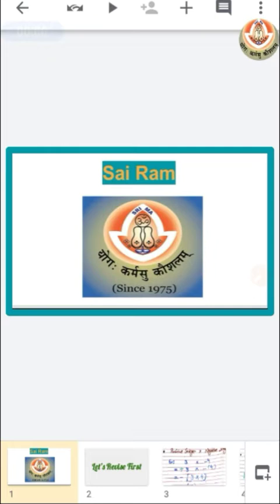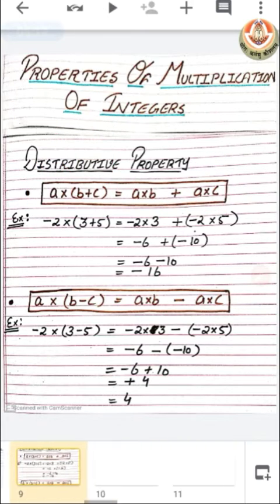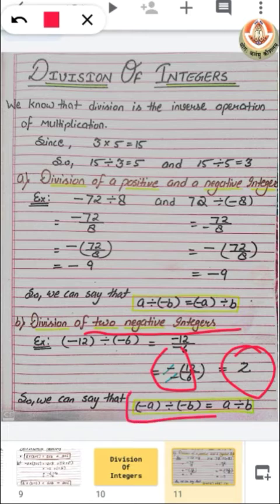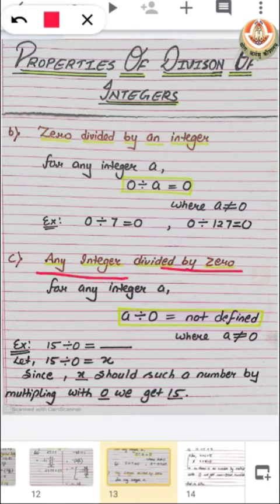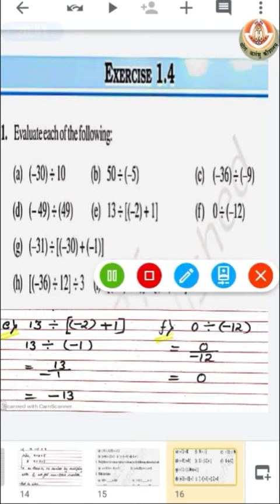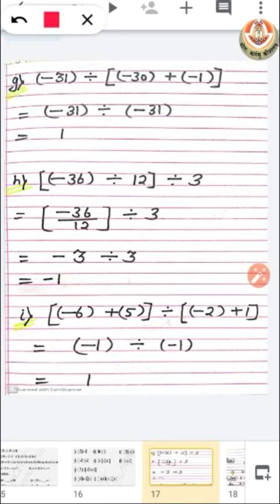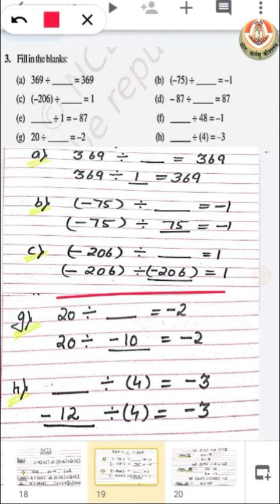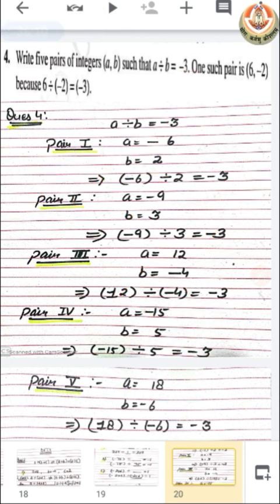Class 7 | Maths Chapter 1 : Integers Part 5 | 4 May 2020